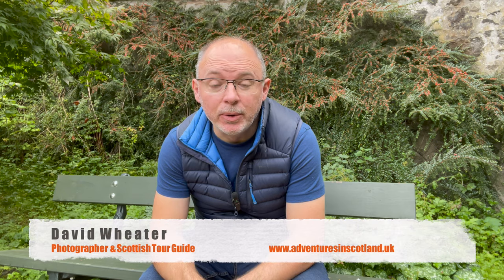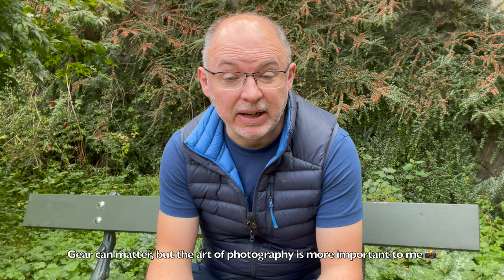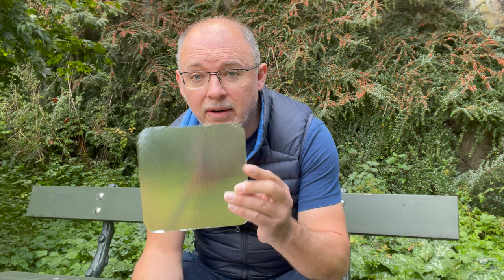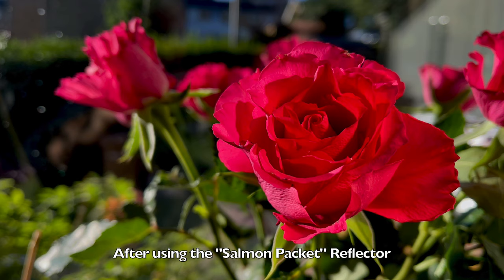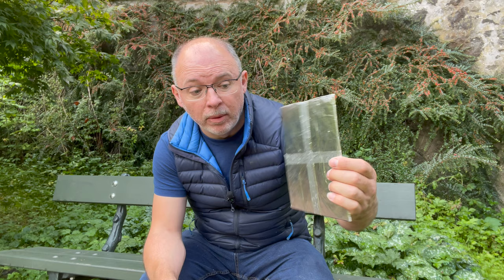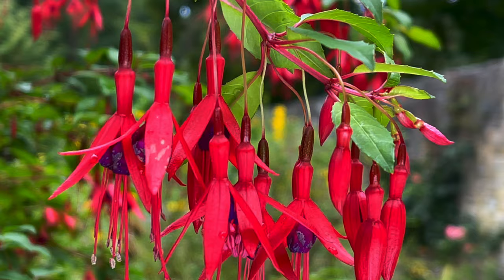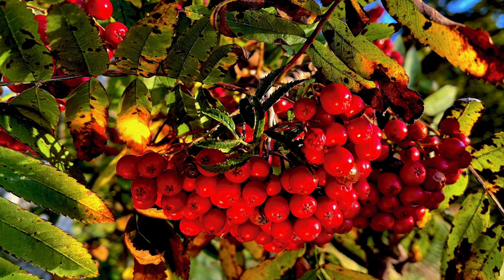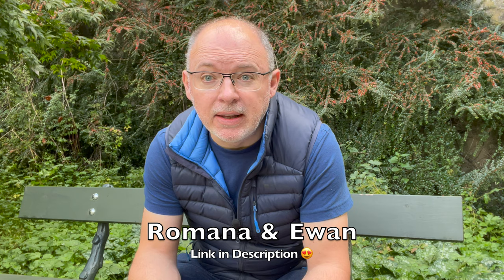A Cheap Photography Reflector on a Budget | Using Items Around Your Home to Improve Your Photography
Hi everyone, hope you're well. Slightly different video today. As a passionate photographer, I'm always looking for ways to help people with their photography and to save them money.

First of all I'd like to give a shout out to my friends and fellow Edinburghers, Ewan & Romana, who are making brilliant travel videos about Scotland and their travels in Europe. They're really lovely people and I know you'd love their videos which are beautifully shot, fun and informative. Here's a link to their latest video from the Isle of Mull I'm sure you'll love their videos as much as I do :-)

Photography can be an expensive hobby and it's easy to fall into the trap that you need really expensive cameras and equipment to get great results. This isn't always true. While gear can matter, depending on the job in hand, it's perfectly possible to create outstanding, even award-winning, images using very modest, budget gear - and even items around your home - some you might never even have thought of!

So I'm going to start off my first 'photography tips video' with a budget reflector that may surprise you. Reflectors are generally used in photography to redirect or bounce light back on to a subject to fill in shadows and bring them to life. It's a very simple technique that can be incredibly effective. In this video I've repurposed the packaging from a packet of salmon I bought from the local supermarket (of all things!), but you can also wrap some baking foil around some card, or even just use some blank white card. Even a mirror can work.

Now the images I've taken to illustrate this technique are just quick iphone snaps and have no artistic merit. When doing this for yourself, you'll need to experiment and use some trial and error. I use this technique all the time and it's such a simple, cost effective way to bring your images to life using natural light. Hope you have fun with it and save some money.